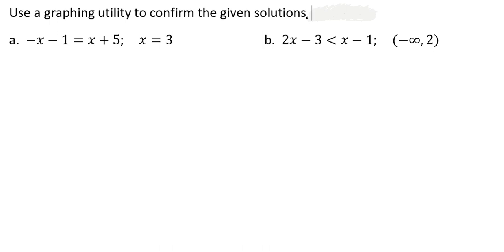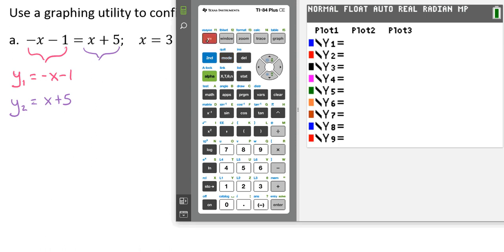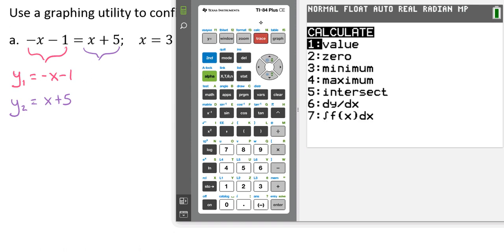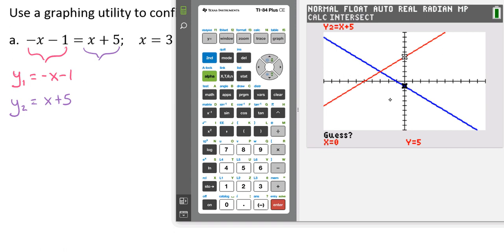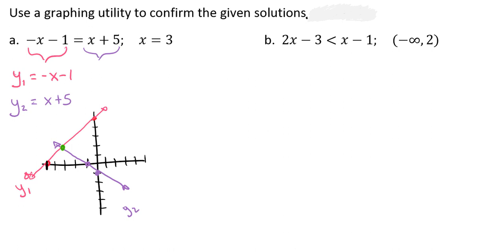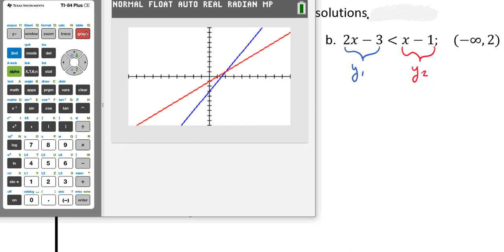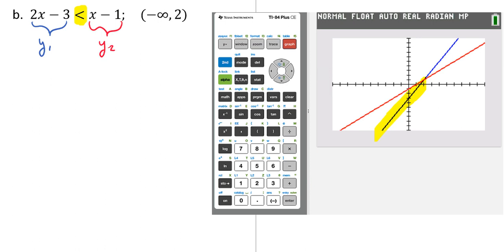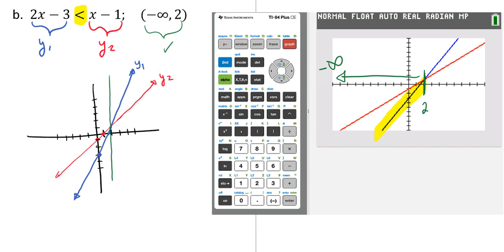Confirming Solutions Using a Graphing Utility Video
This video goes through 2 examples of how to use a TI-84 Plus CE to confirm a given solution to an equation and to an inequality.